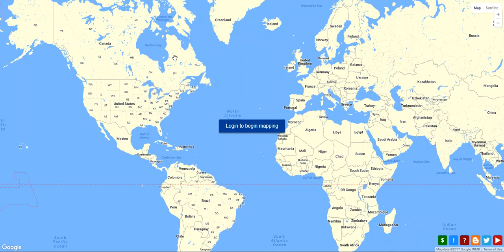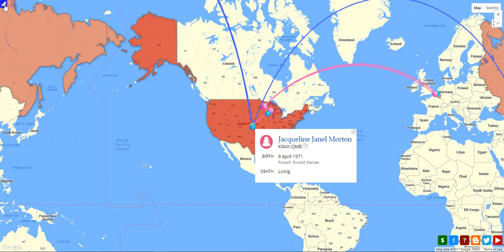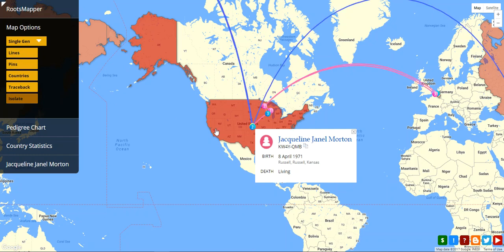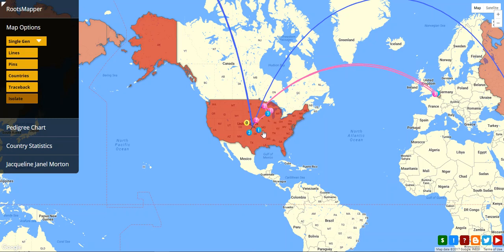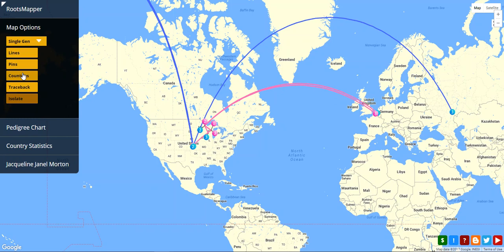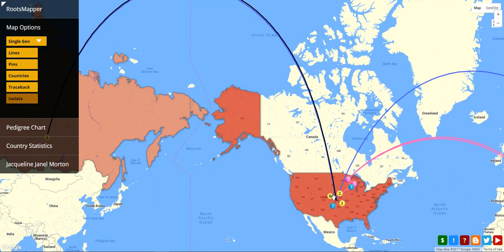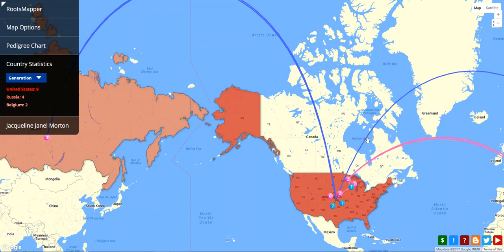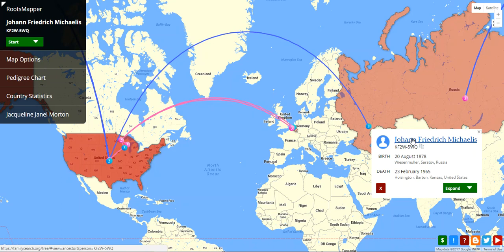Part 2 - RootsMapper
Learn how to use RootsMapper